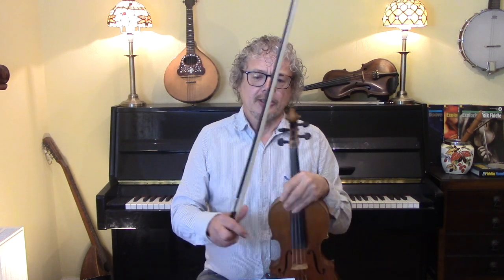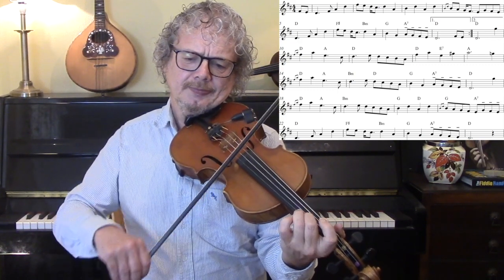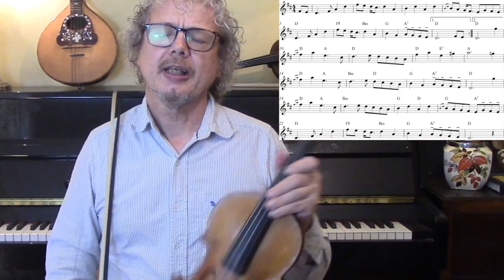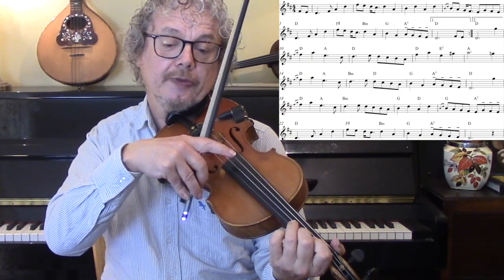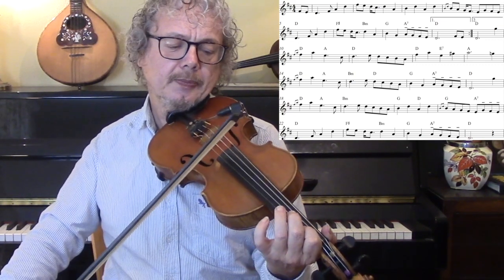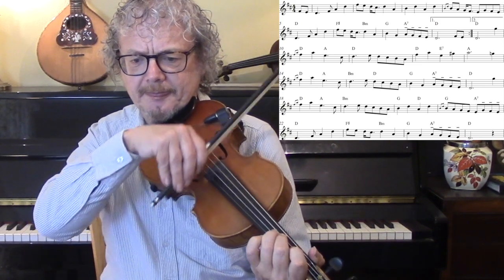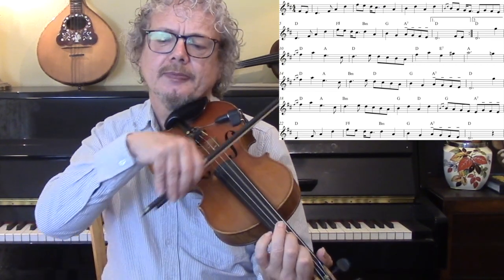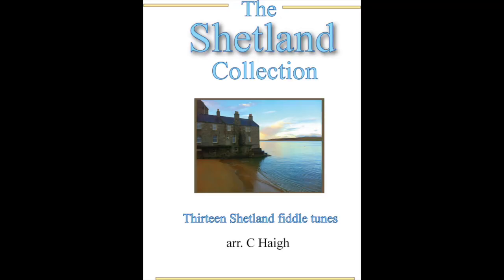Da Slockit Light (fiddle lesson)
Da Slockit Light (the dying light) is a tune by Tom Anderson, from Shetland. He made a major contribution to Shetland folk music as a fiddler, composer and educator. He was responsible for putting traditional fiddle on the syllabus in Shetland schools.
In this fiddle lesson I show the basic tune, with on-screen sheet music, and suggest some ornamentation.

2. Books
3. Subscription video courses
4. Website
5. Email to request pdf’s.

2. BOOKS

3. VIDEO SUBSCRIPTION COURSES

4. WEBSITE